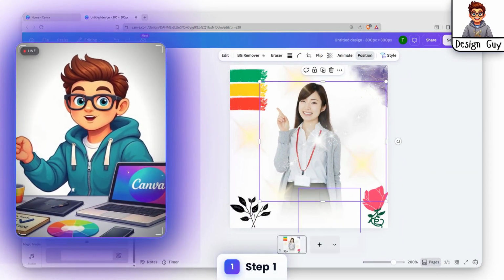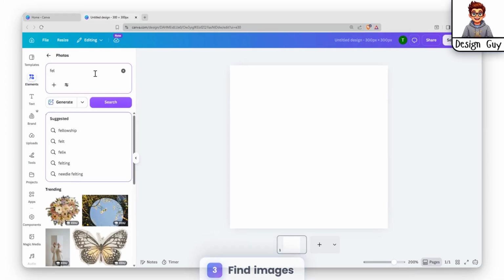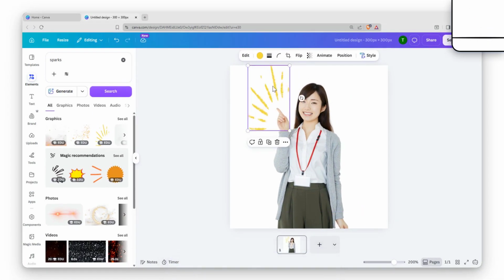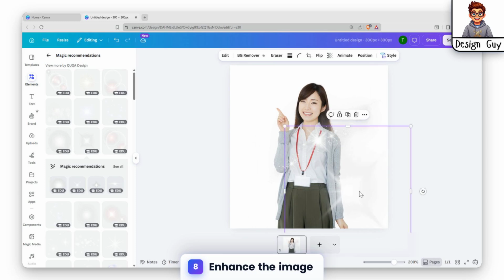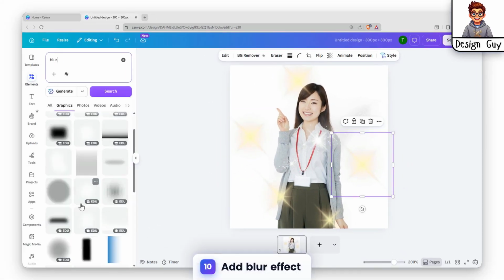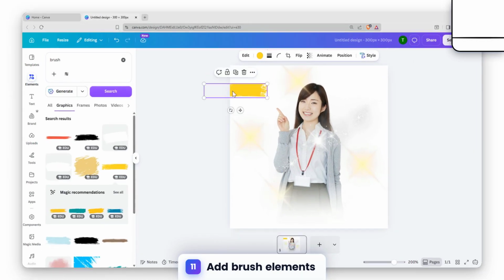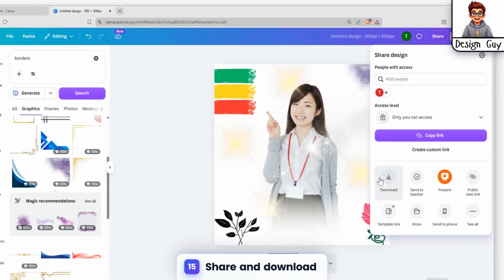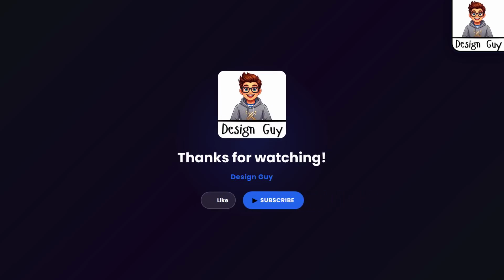How to Learn Graphic Design in Canva [2026] [Full Guide]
Graphic design in Canva, learn graphic design in Canva, Canva graphic design tutorial for beginners. Learning graphic design in Canva can be an exciting and creative journey, especially with its user-friendly interface and extensive design tools. With Latent Semantic Indexing (LSI) keywords like visual design, graphic elements, and digital art, you'll be well on your way to creating stunning visuals. What you'll learn:
* How to navigate the Canva interface and key tools
* How to create a new design and select custom dimensions
* How to find and edit images, remove backgrounds, and resize them
* How to add graphics elements and enhance your design
* How to duplicate and edit elements, and add blur effects
* How to explore and use various graphics elements in Canva
Step-by-step, we'll cover:
* Creating a new design and selecting custom dimensions
* Finding and editing images, removing backgrounds, and resizing them
* Adding graphics elements and enhancing your design
* Duplicating and editing elements, and adding blur effects
Resources: Canva design school, Canva tutorials on YouTube. Are you ready to unlock your creative potential and become a skilled graphic designer in Canva?
What will you design first?